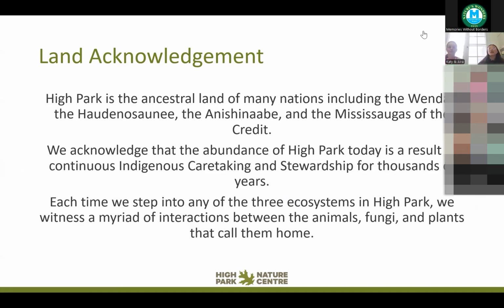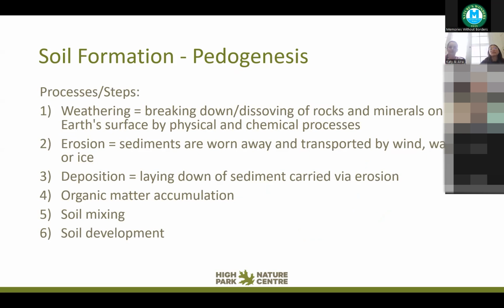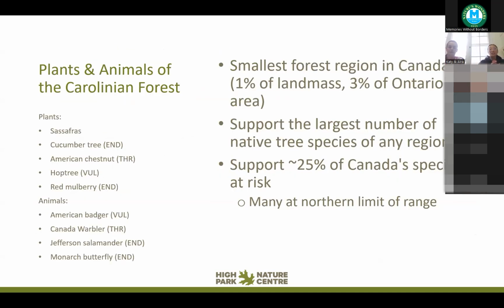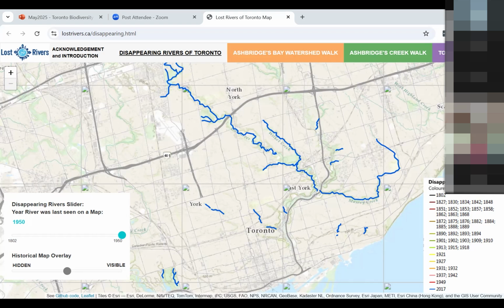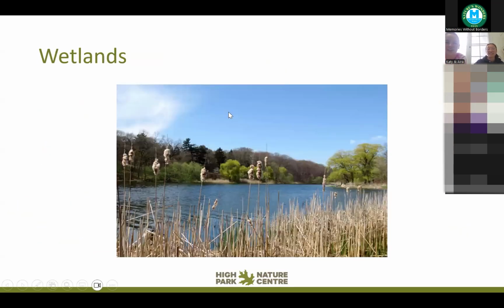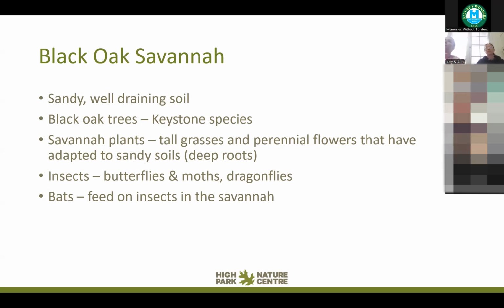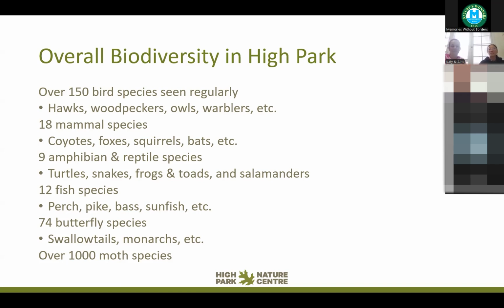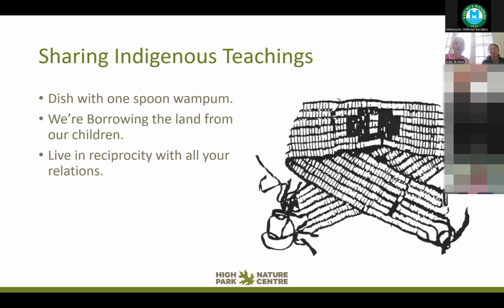Toronto's Natural Story From Ice Age to High Park Online Lecture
Instructor: Aira MacCaull and Katy Jones (High Park Nature Centre)

We’ll explore how climate, geology, and human activity have shaped Toronto’s unique ecosystems — from the last Ice Age to today's community-led conservation efforts like Turtle Protectors.

Discover how plants, animals, and people are all interconnected, and how we can better understand and protect the natural world around us. We'll journey through Toronto’s ravines, shorelines, and green spaces — with a special focus on High Park — to see how biodiversity thrives even in an urban environment.

This Lecture is part of the Nature’s Wonders: Discovering Toronto’s Biodiversity series, supported by the New Horizons for Seniors Program.